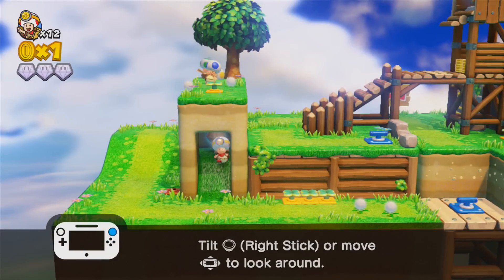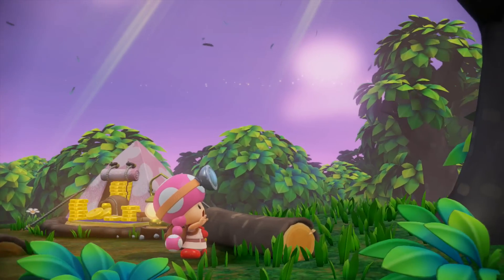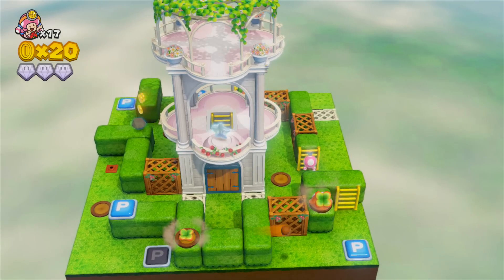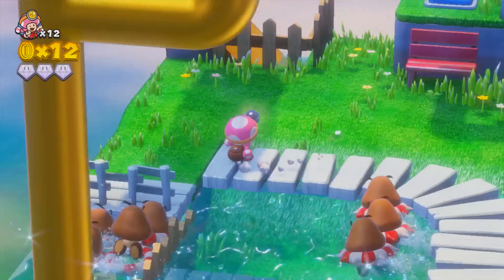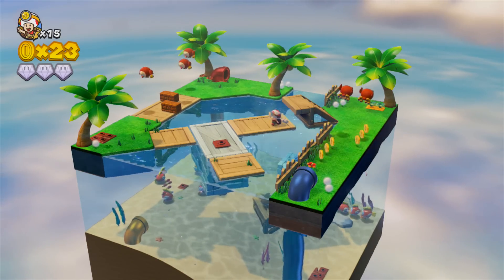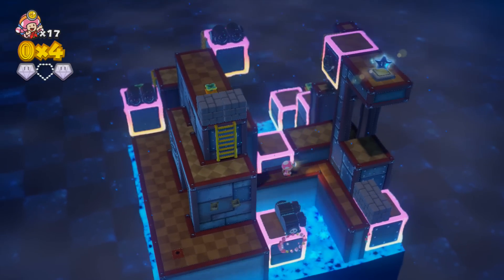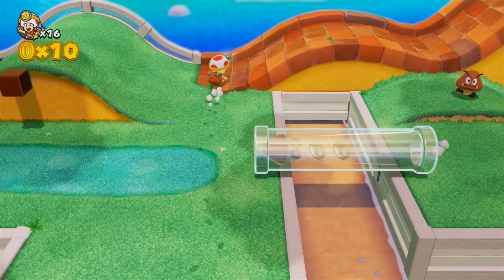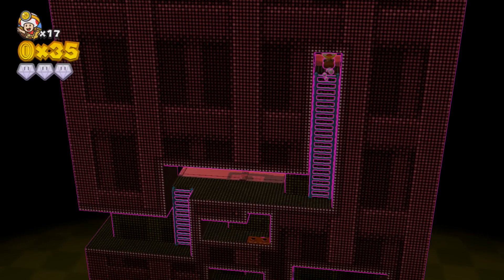Captain Toad Treasure Tracker (Wii U) Review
The Nintendo Reviewer goes treasure hunting in Captain Toad Treasure Tracker for the Wii U.
Developer(s): Nintendo EAD/1-UP Studio
Publisher: Nintendo